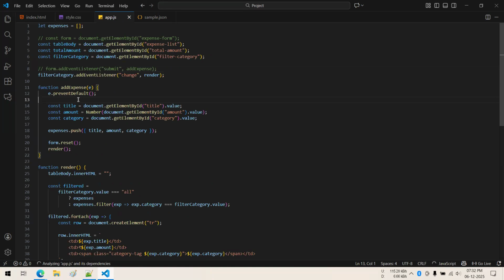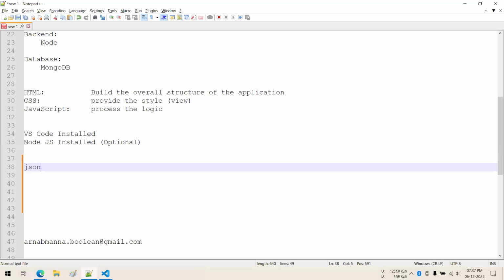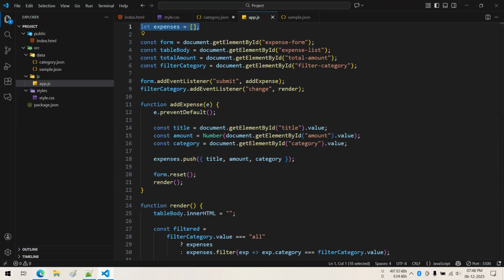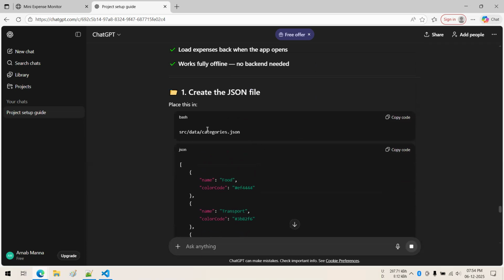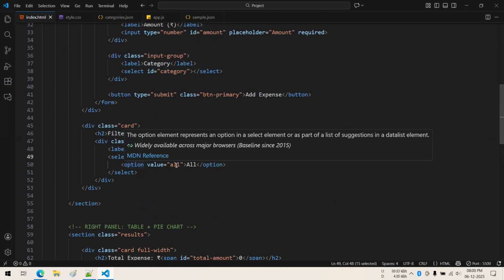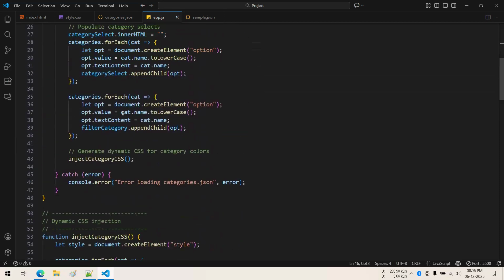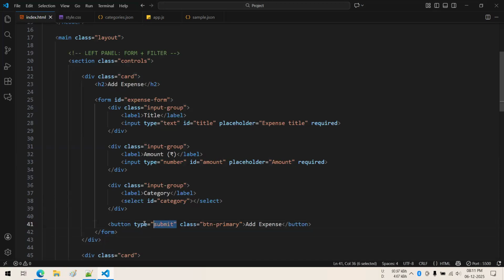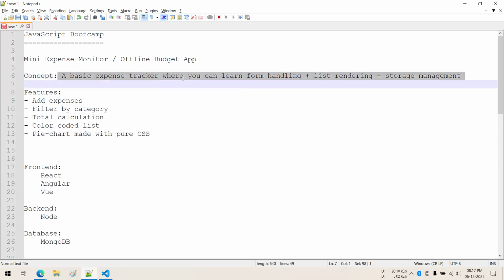Day 3 - JavaScript D&D CodeCamp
Event Date: 06-Dec-2025
Time: 07:30 PM